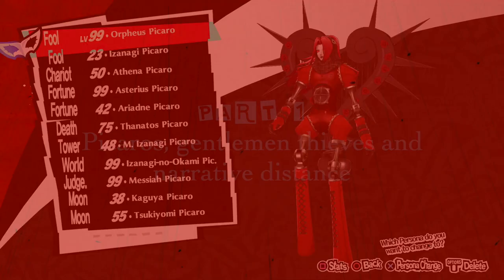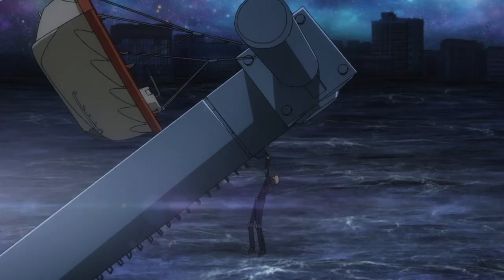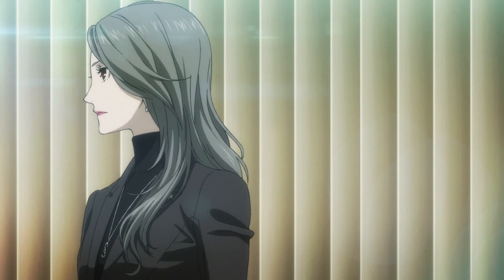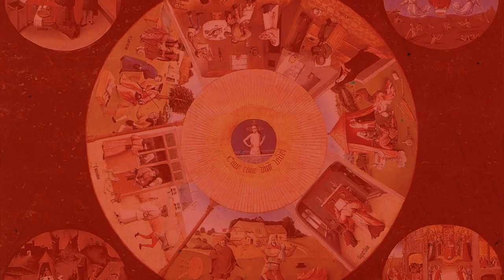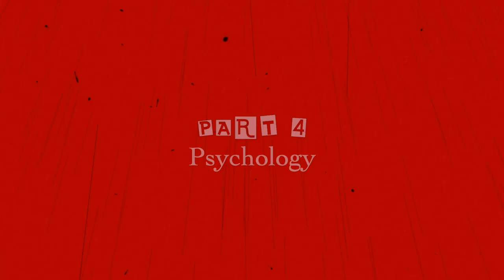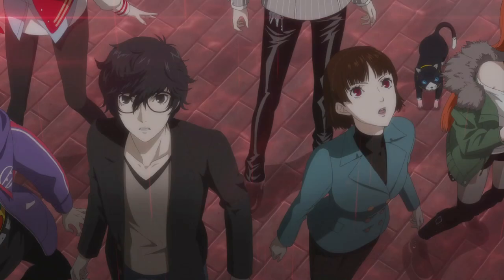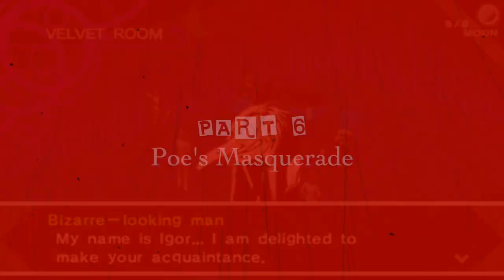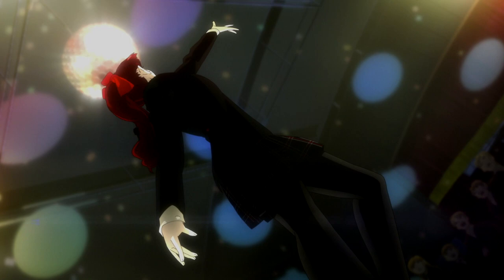Intertextuality in Persona 5 Royal: A literary analysis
In this video, I explore some of the major intertextual references in Persona 5 Royal! I will have missed or left out some references for a lack of time (check the pinned comment), so let me know if you can think of any others. I'd love to hear your opinions on the matter. Speaking of opinions, this video is subjective. My interpretations may differ from yours!

P.S. I still get pretty anxious recording my voice at length, so if I sound a little shaky here and there, that's why!

00:00 Introduction
01:07 Part 1: Picaros, gentleman thieves and narrative distance
05:21 Part 2: Detectives and mystery
07:51 Part 3: Sins, deities and Lovecraftian despair
10:20 Part 4: Psychology
12:16 Part 5: The arcana is the means by which all is revealed
14:47 Part 6: Poe's Masquerade
16:29 Conclusion and final thoughts

Google doc with references/sources (I may have forgotten a few, but will update if necessary)